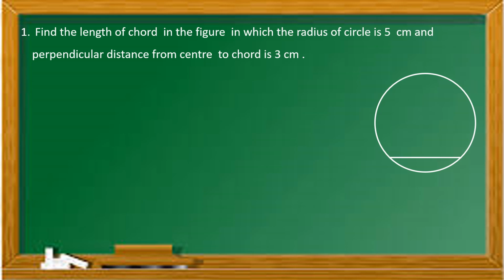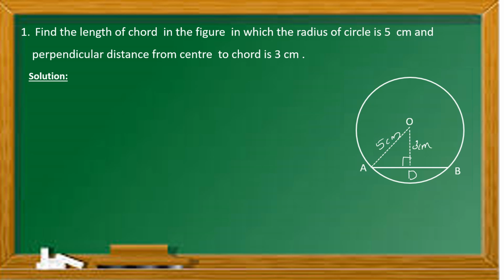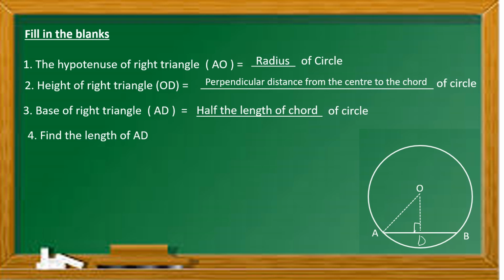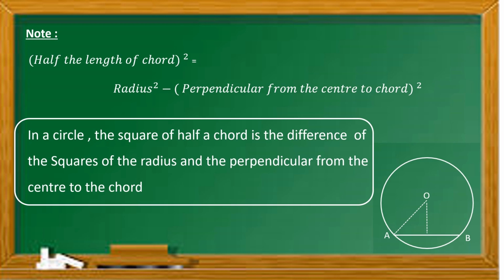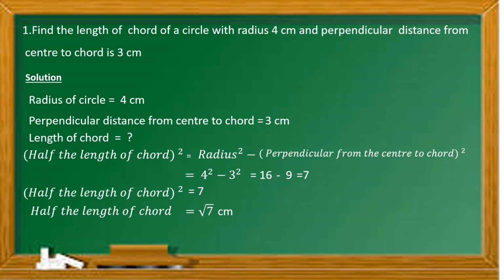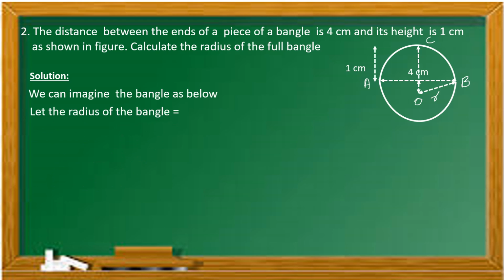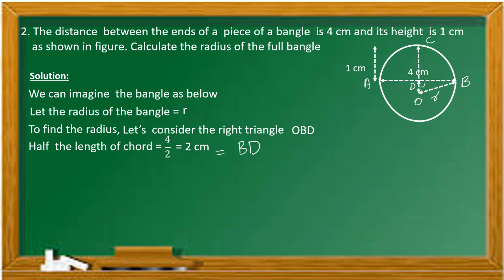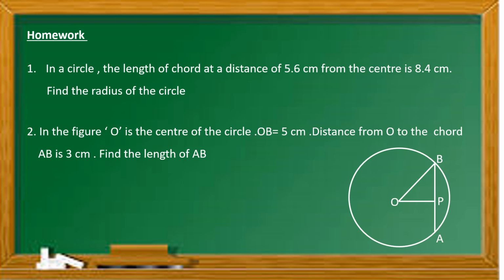Standard 9- chapter 5: Circles- part 12 - STCTE, PALA